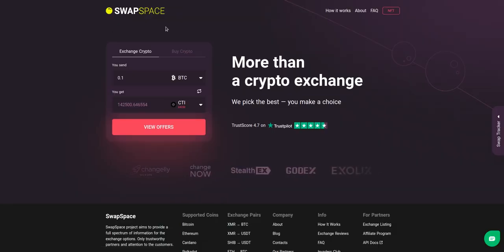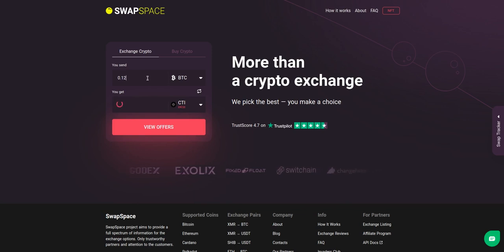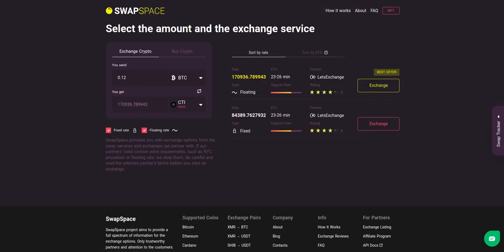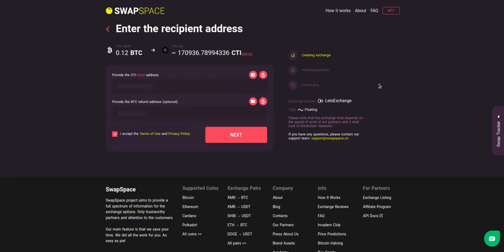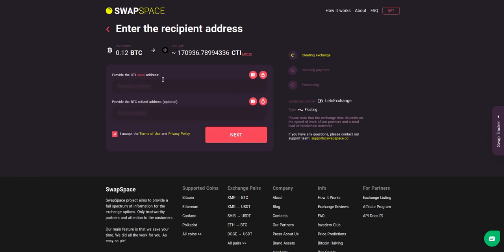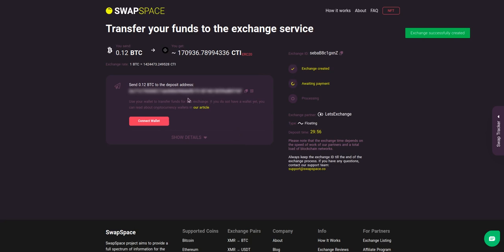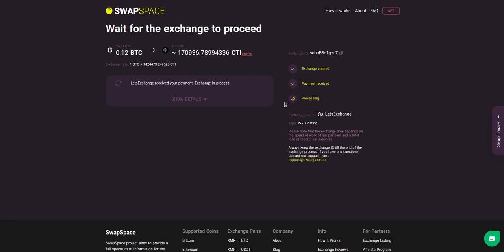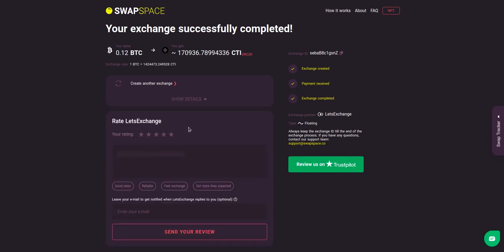How to Exchange Bitcoin to ClinTex: BTC — CTI Swap Guide | SwapSpace — Crypto Exchange Aggregator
In this tutorial, we’ll show you how to convert BTC to CTI on SwapSpace. It’s easy and doesn’t even require registration or passing a KYC — if you have a cryptocurrency wallet, you’re all set! Just follow the four simple steps in the video to swap Bitcoin to ClinTex.

SwapSpace is an anonymous instant cryptocurrency exchange aggregator that provides offers for exchanging cryptocurrencies at the best rates. Swap 1500+ coins, including BTC to CTI, buy crypto with fiat, read cryptocurrency exchange reviews for our partners, and get info on your favorite coins and crypto price predictions — all in one place!